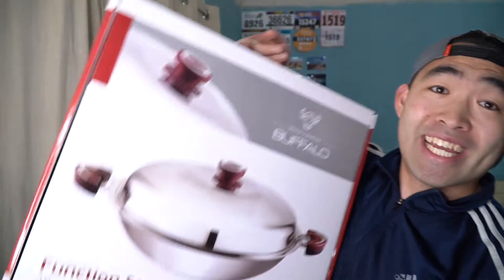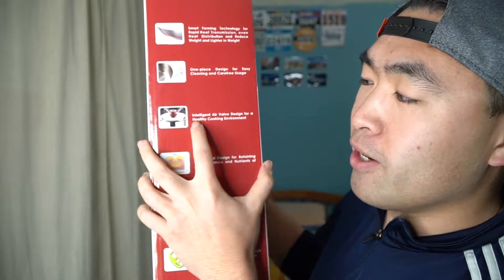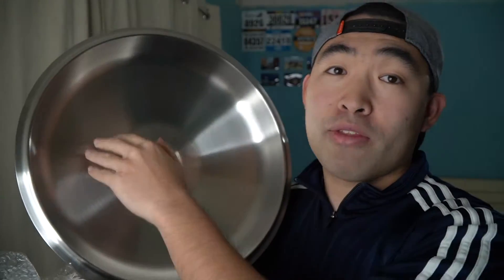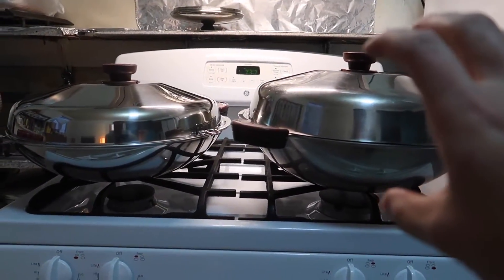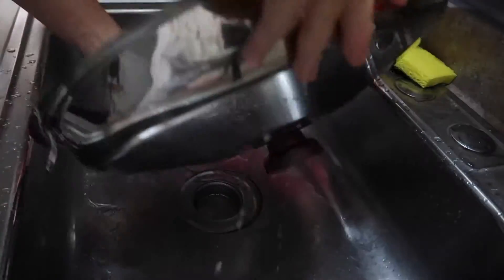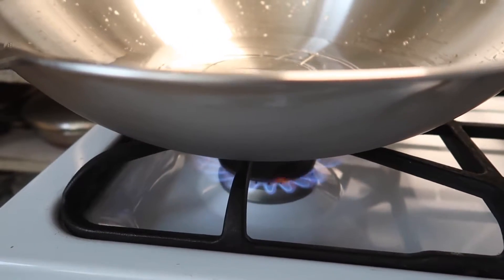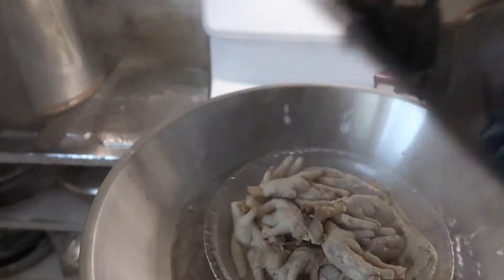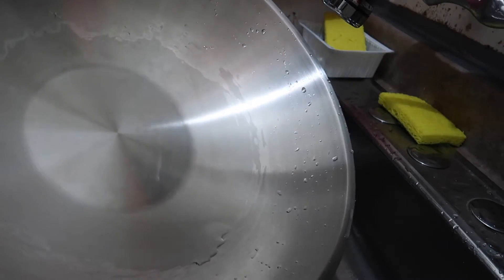Buffalo Stainless Steel Scratch Resistant Wok! Worth it?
Are you in search for the best stainless steel Scratch resistant wok to make a yummy & healthy home cook meal? Check out the video to find out if this product is for you!

Feature:
* Water Seal Design for even heat distribution
* One piece construction product
* Patented Intelligent Air Valve for better cooking
* No Industrial Heavy Oil Residue
* Buffalo Clad material
* Peral Buffing (Scratch resistant material)
* Non stick
* Fast heating

If you want:
Buffalo Stainless Steel Flat Bottom Wok (32cm)